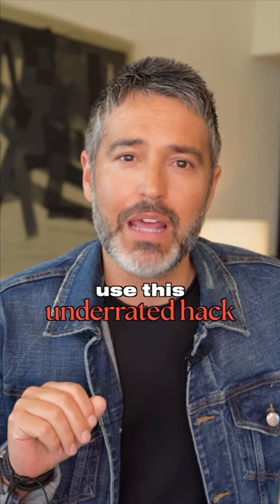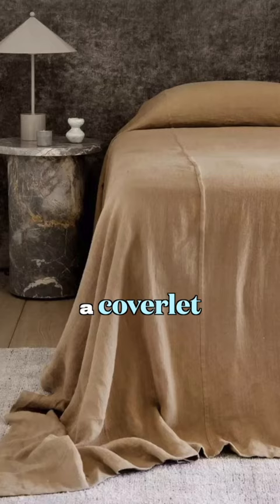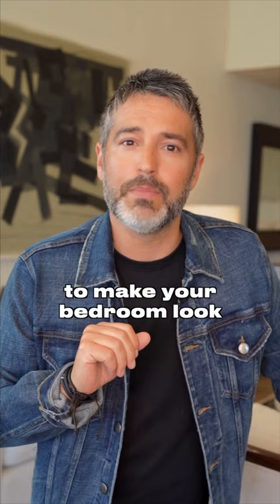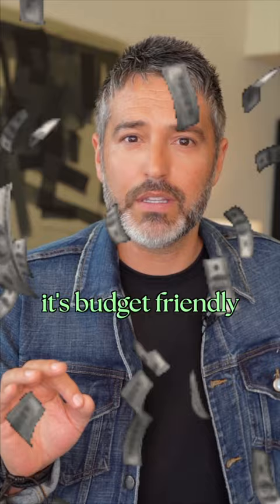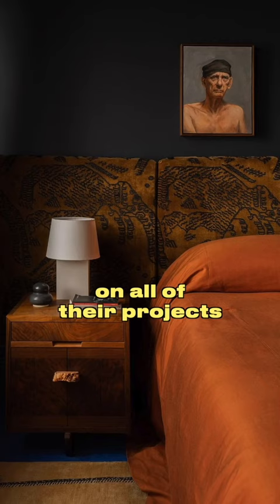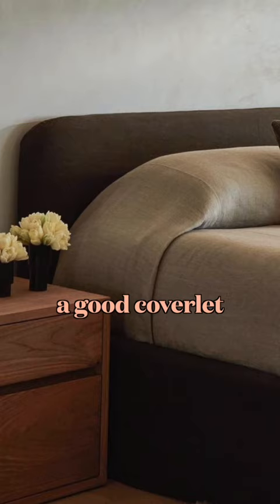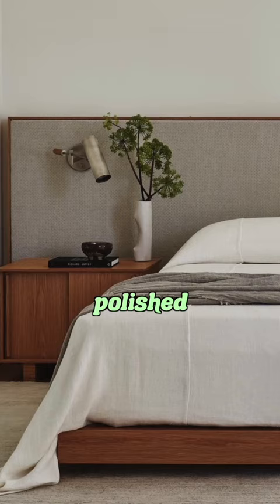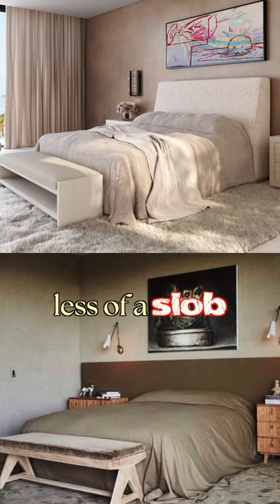Secret Designer Bedroom Hack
Use this underrated hack to level up the look of your bedroom.